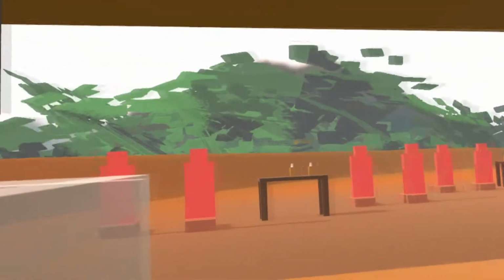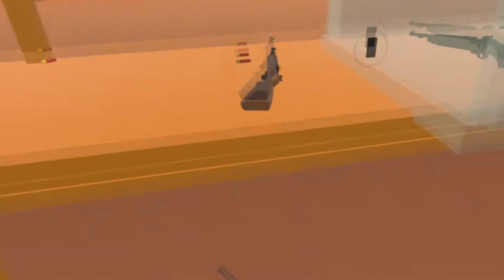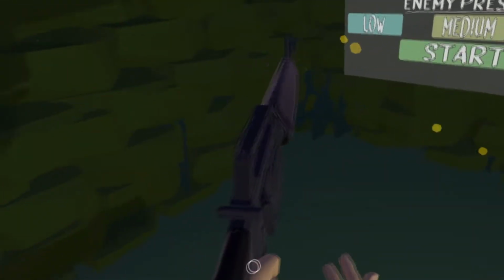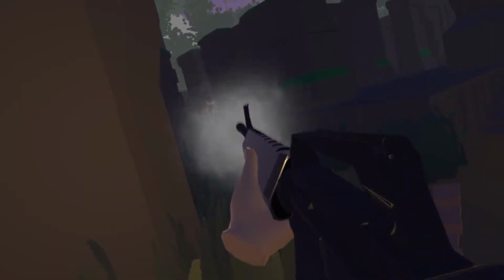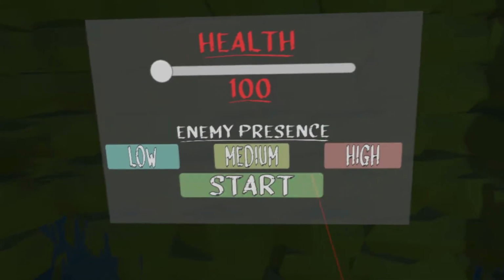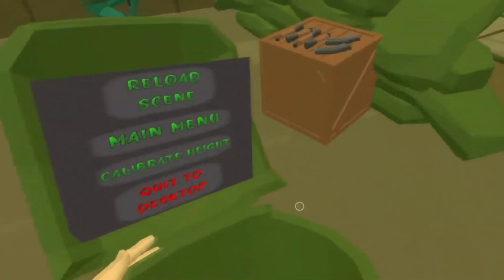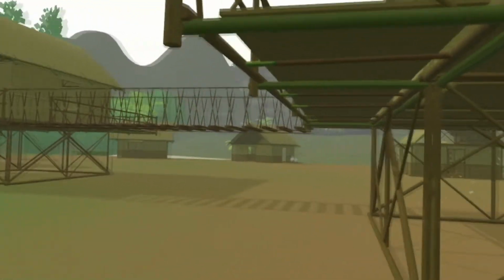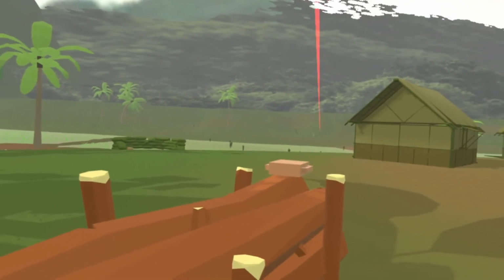PunjiVR | DEMO | What's Wrong With Charlie?!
Today we eagerly go hunting for Charlie in the bushes of Vietnam, but we get a little ahead of ourselves as the game feels very simple with issues involving height controls and weapon handling!